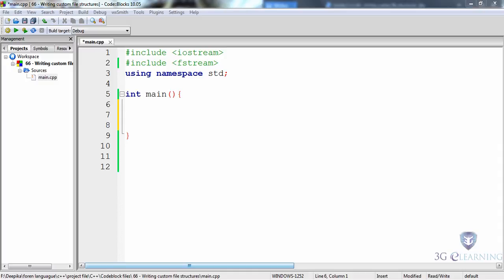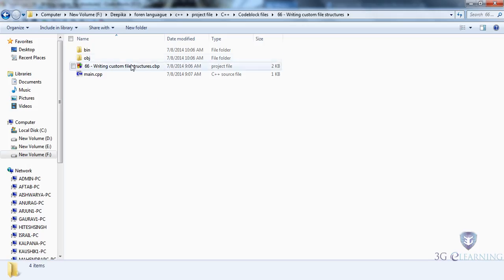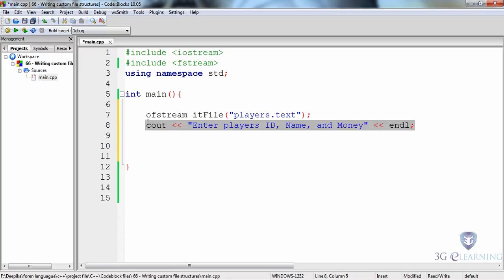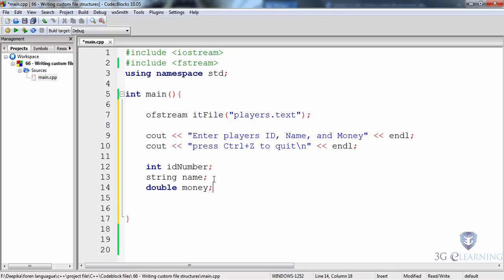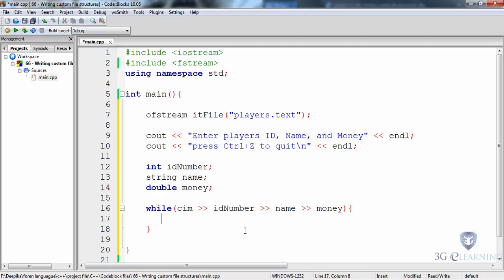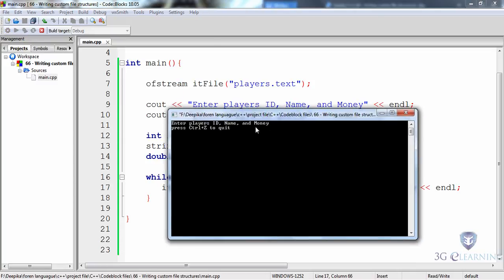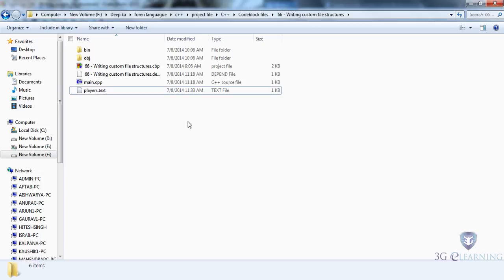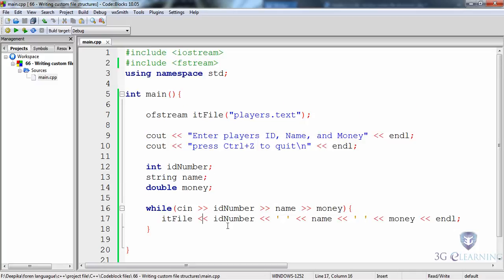35 Writing custom file structures